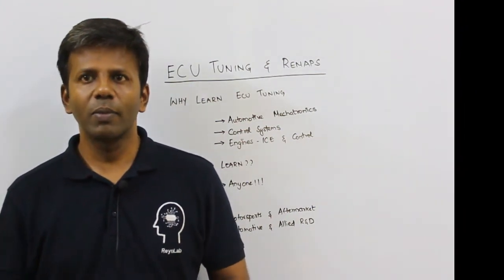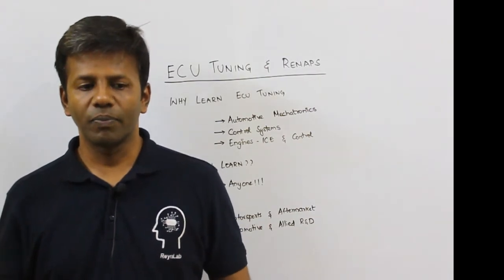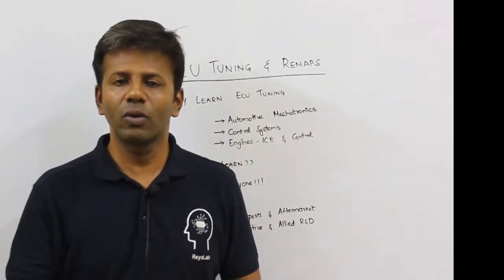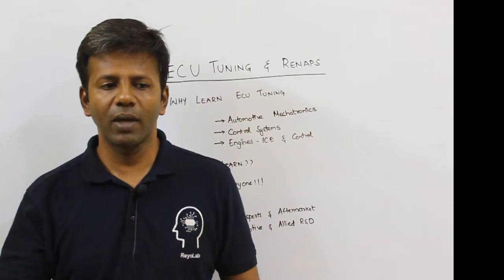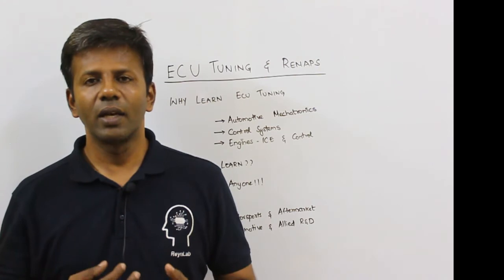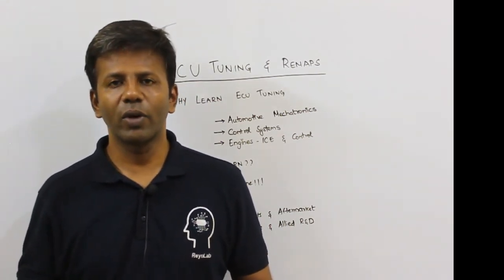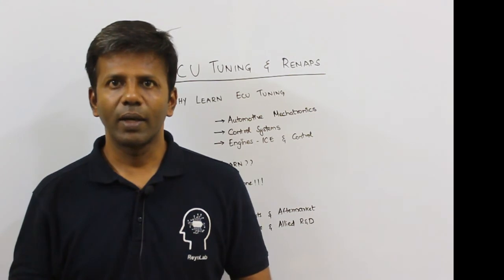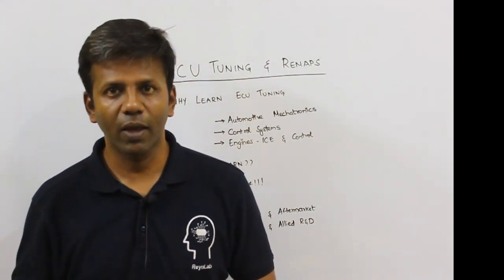Why Learn ECU Tuning?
ECU Tuning and Remaps course is not just for motorsport and performance enthusiasts. There is so much more to this course. Watch as we explain the various technical topics that we teach under the guise of ECU Tuning.